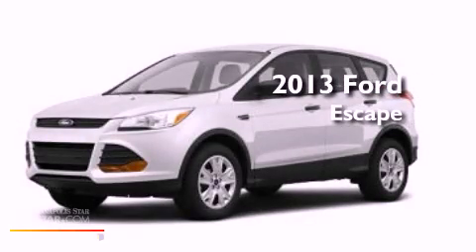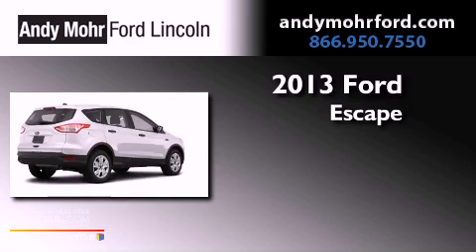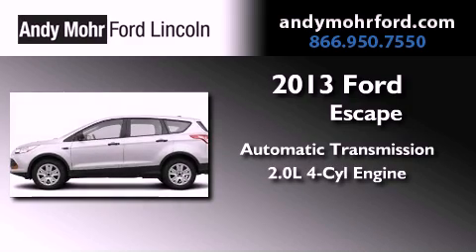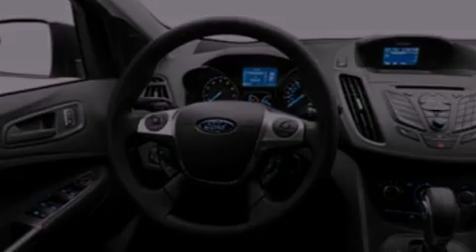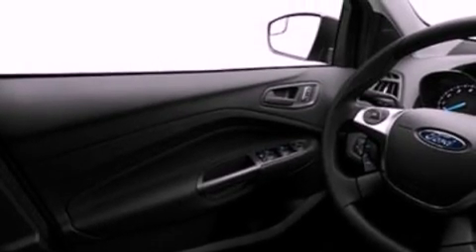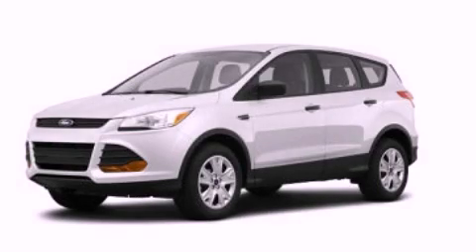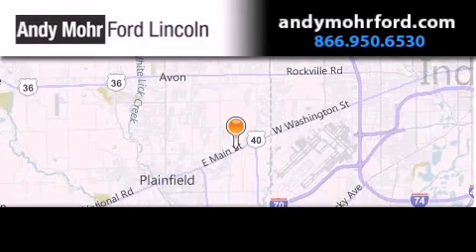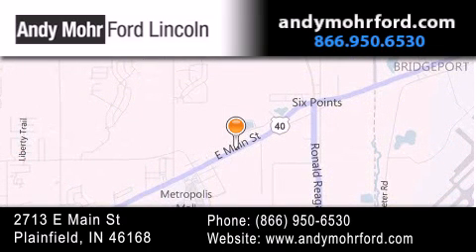2013 Ford Escape Plainfield IN 46168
Year : 2013
 Make : Ford
 Model : Escape
 Engine : 2.0L I4 16V GDI DOHC Turbo
 Trans . : 6-Speed Automatic
 Exterior : White Platinum Tri-Coat Metallic

 Interior : Charcoal Black
 Stock : T16750

 2713 E. Main Street